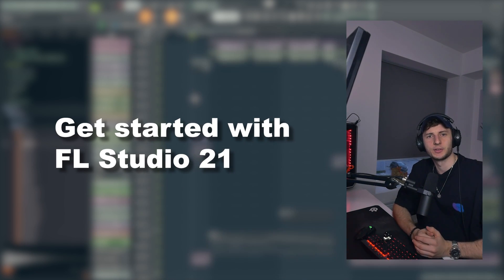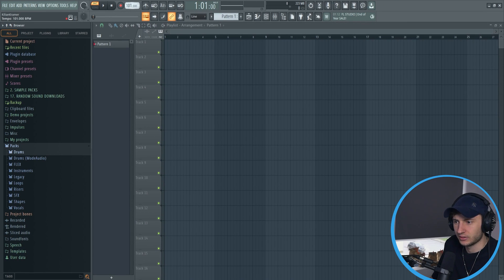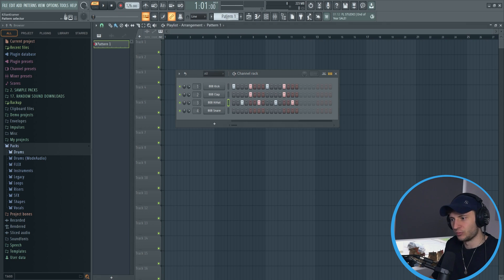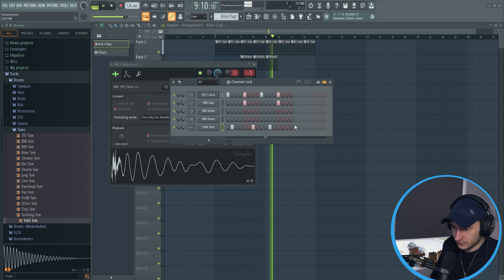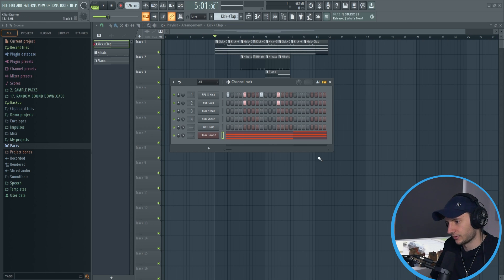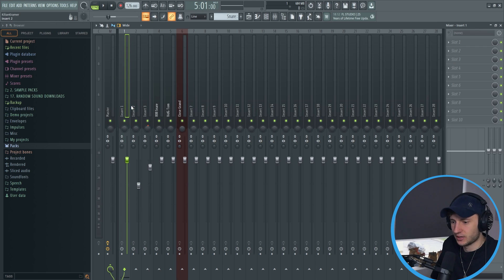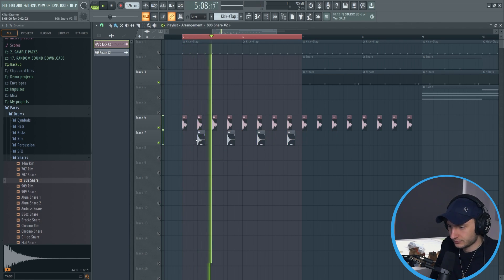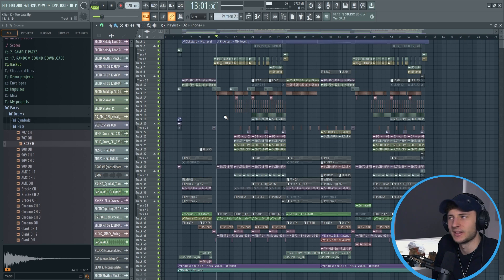FL Studio 21 | Basic "Beginner" Tutorial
🎶 Learn the basics of FL Studio 21 and start your first song in minutes.

- timestamps -
00:00 FL Studio 21 Basic "Beginner" Tutorial
00:50 The Browser
02:10 Patterns / Channel Rack
05:46 Piano roll
07:40 The Mixer
10:04 My Preferred Way
11:30 Finished Song Preview